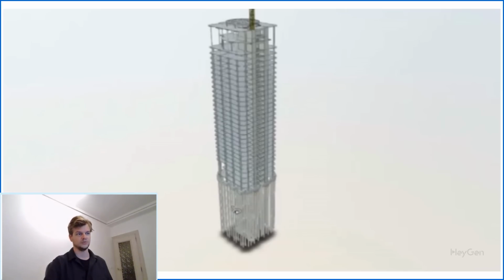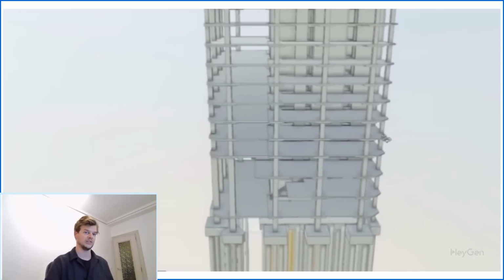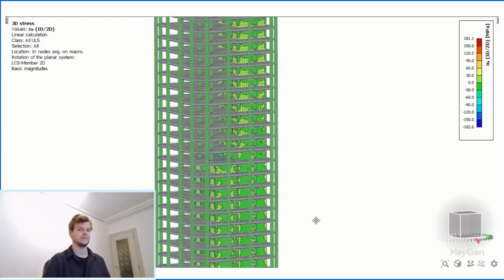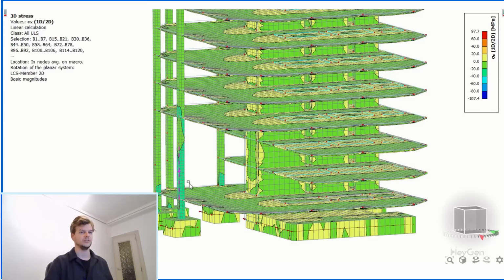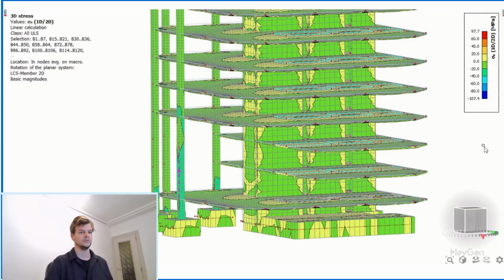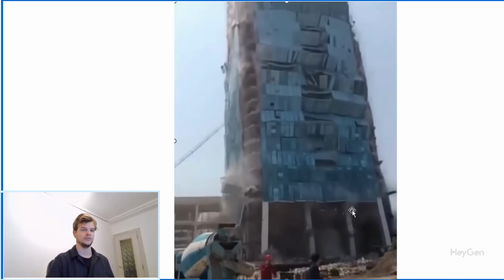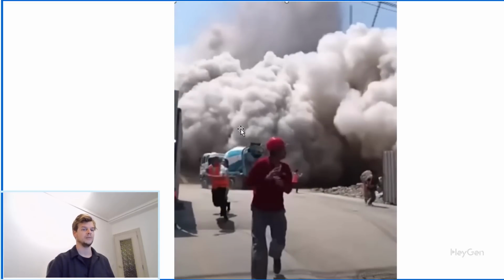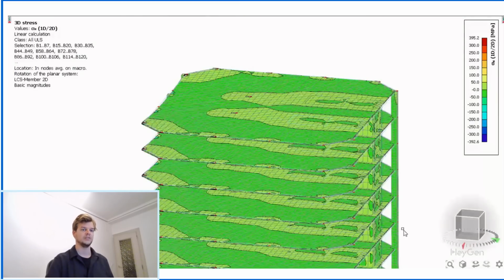Bangkok Skyscraper Collapse FEM Analysis 2025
Just an opinion from what caused this massive skyscraper in Bangkok to collapse in seconds?
In this video, I break down the full structural failure using FEM (Finite Element Method) analysis.

We look at:

The moment of collapse

A full 3D reconstruction of the building

Stress distribution and column behavior

The role of the soft story

What could have prevented it?

🔧 Software used: [Scia Engineer/ ETABS/ Staad Pro]
📊 Model built from public footage and estimated dimensions and loads

👉 If you're into structural engineering, real-world failure analysis, or FEM modeling — this is for you.